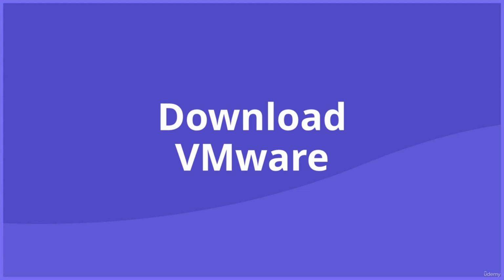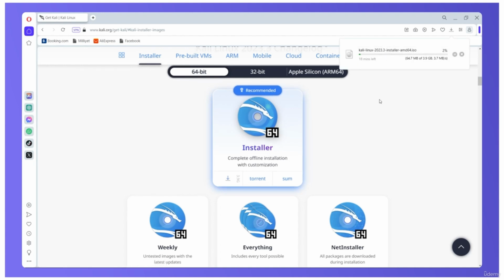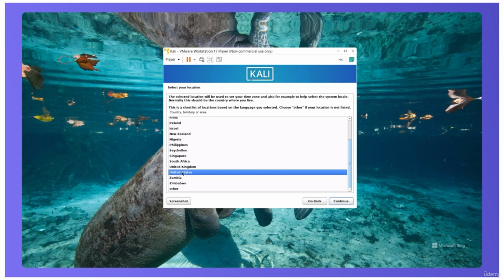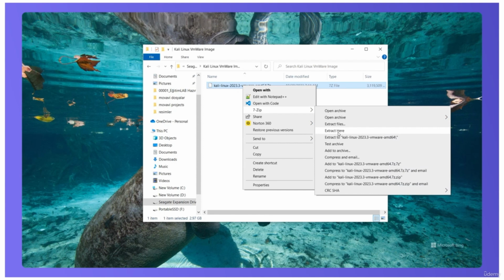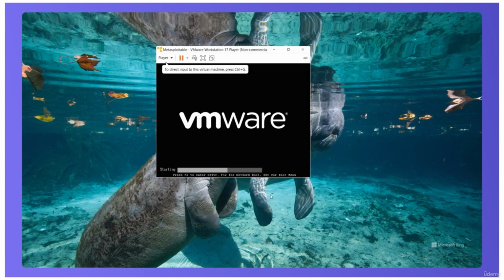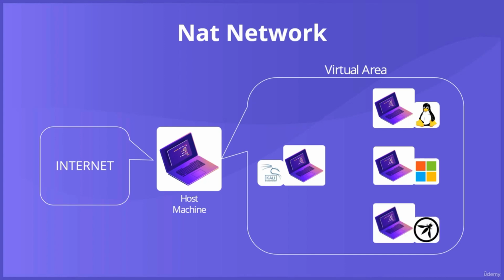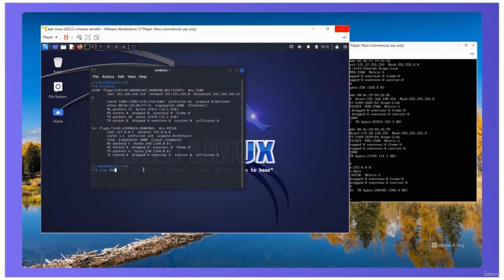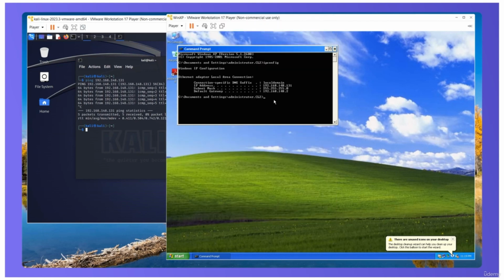How to Install VMware on Kali Linux | Step-by-Step Tutorial (2024)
What You’ll Learn in This Video:
How to download and install VMware on Kali Linux.

Step-by-step instructions to set up VMware Workstation/Player.

Tips to troubleshoot common installation issues.

How to optimize VMware for better performance on Kali Linux.